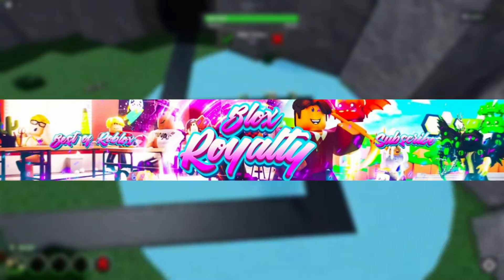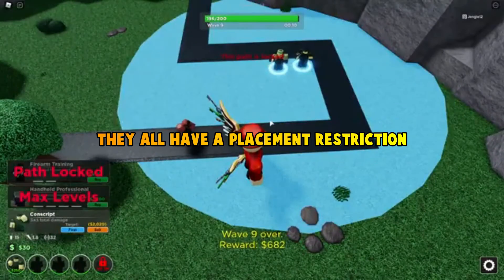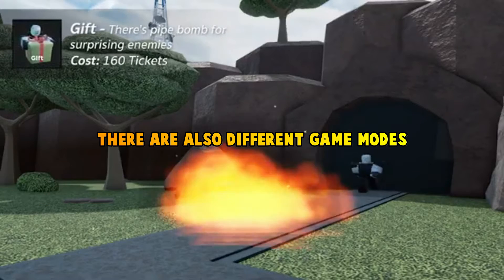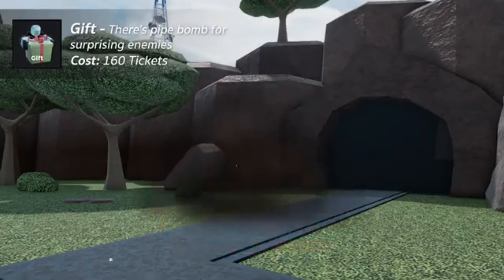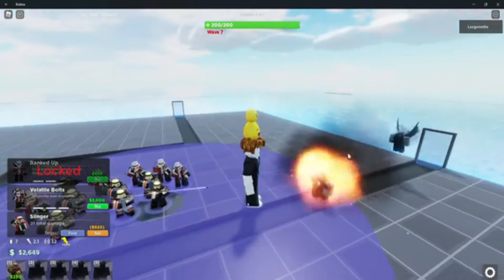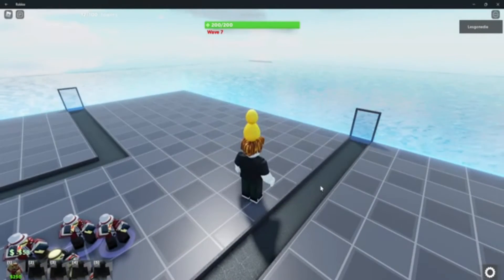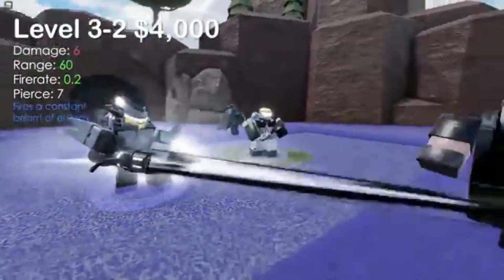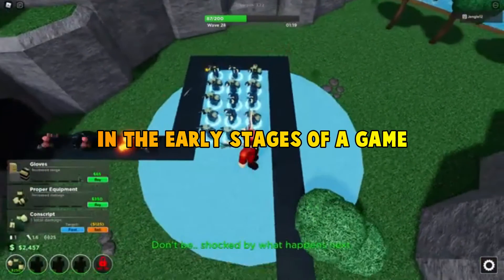Why you NEED TO PLAY Roblox Tower Bitz in 2022!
Hey guys, today we're looking at why you NEED TO PLAY Roblox Tower Bitz in 2022!